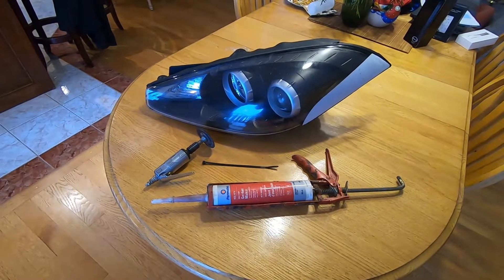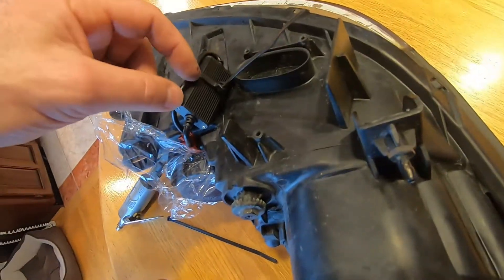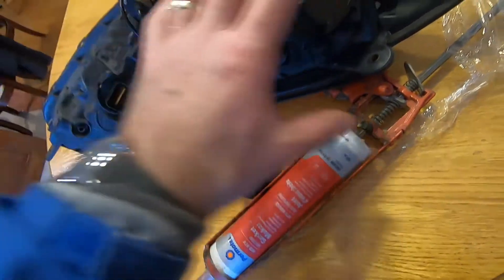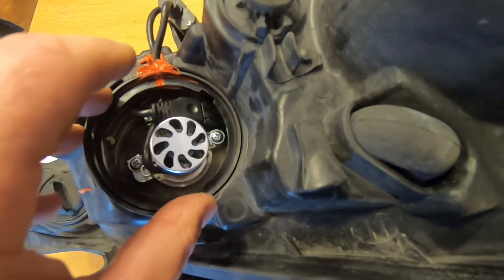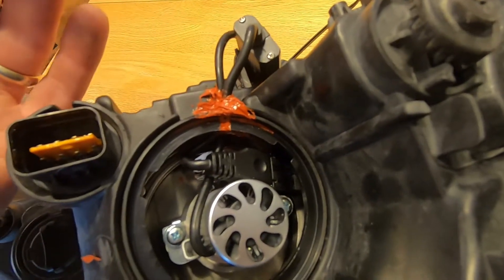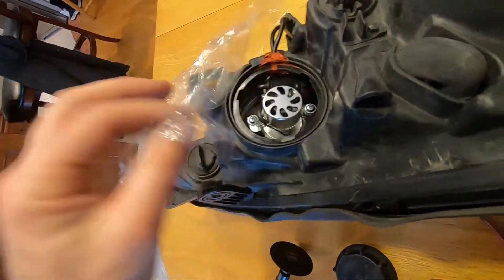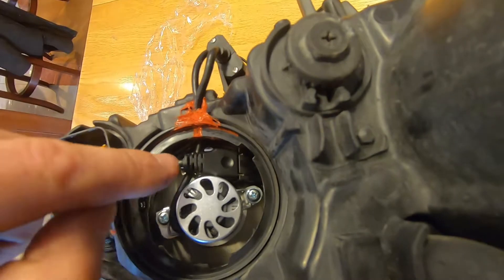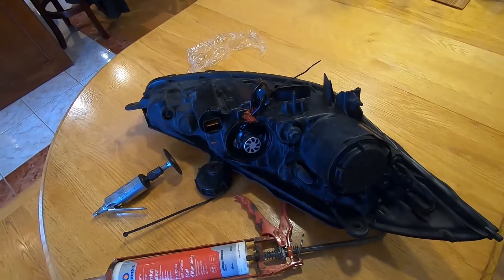DIY Fix LED Headlight Conversion Fitment Problem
LED head lights require a bulky ballast.  If your vehicles head light bulbs are contained in a sealed housing, the cover (seal) may not be able to fit over top of the new LED bulbs.  Leaving the cover off can lead to moisture build up in the headlight housing.  This video demonstrates how to get around the clearance issue while still maintaining and air tight headlight enclosure.
The vehicle was a 2008 Hyundai Tiburon but this issue is common with many vehicles that did not originally come with LED light bulbs.